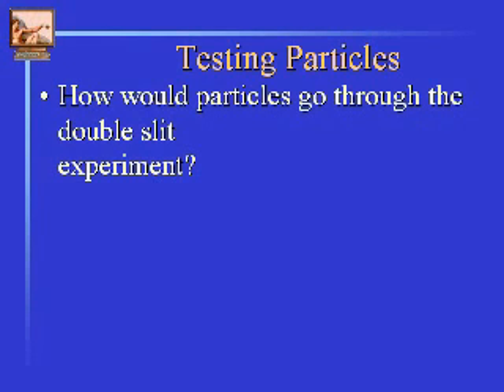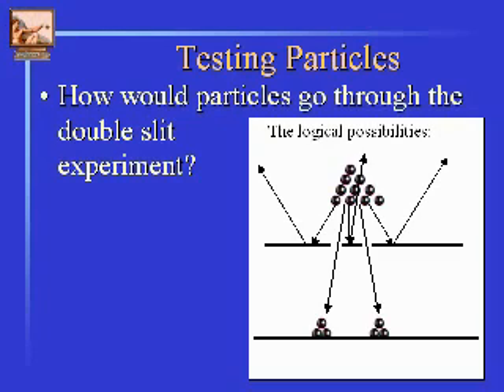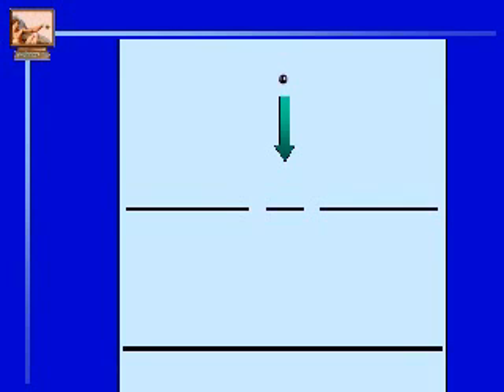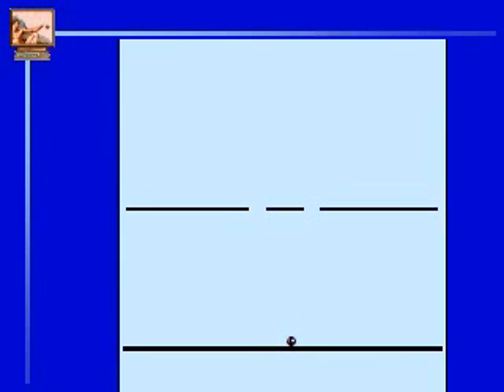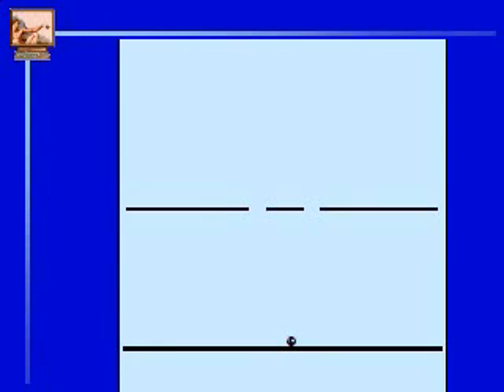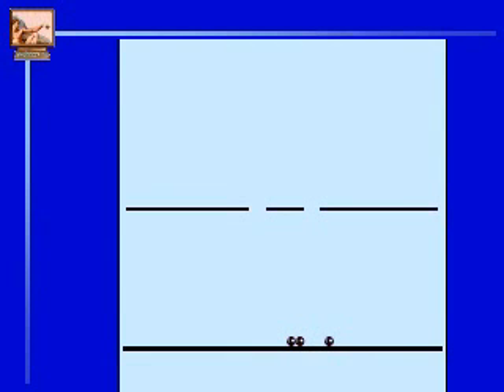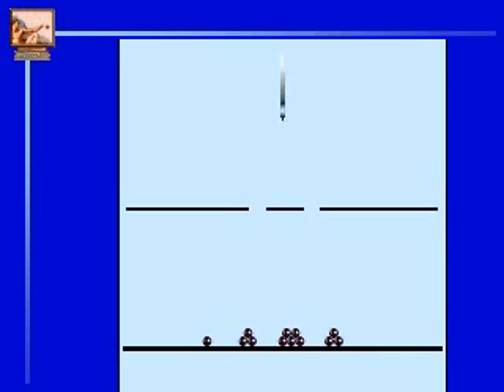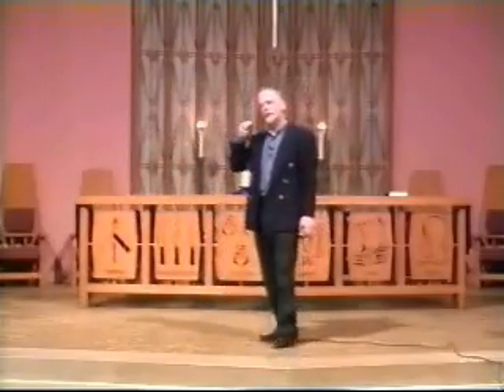The Double Slit Experiment: Part 4 of 8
Illustrated presentation of quantum mechanics & the double slit experiment. Wave-particle duality meets information theory. And it's fun! (more)